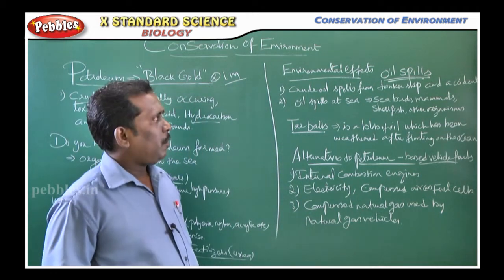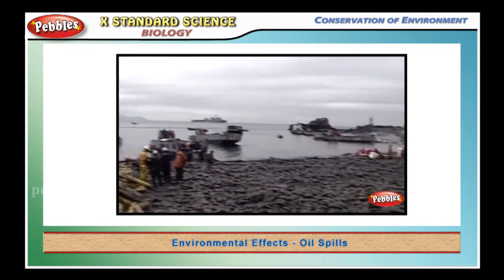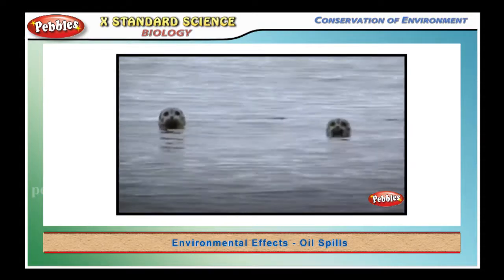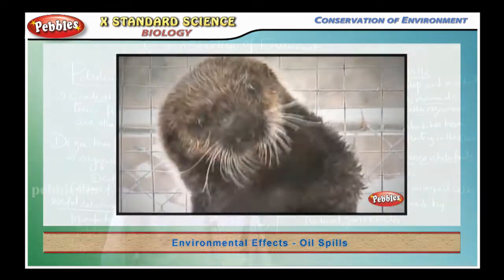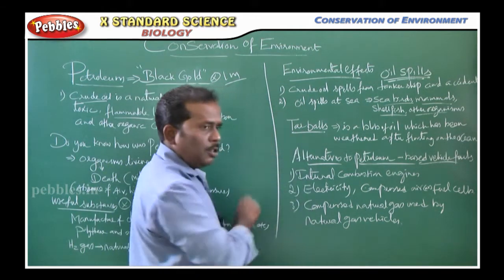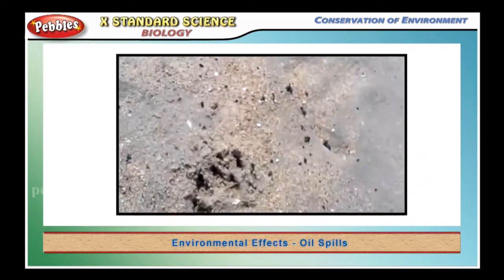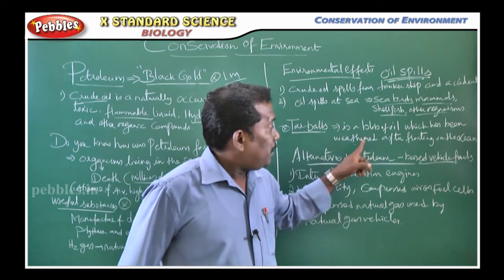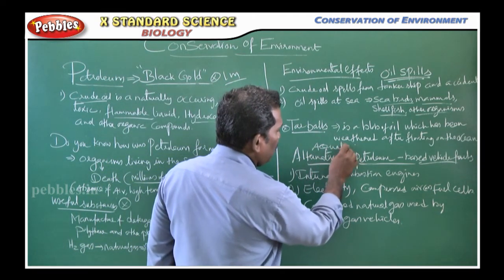Conservation of Environment || Oil Spills || TN 10th Std Science || Biology